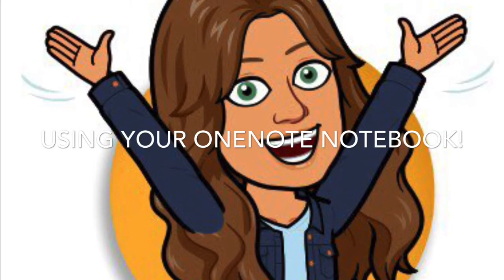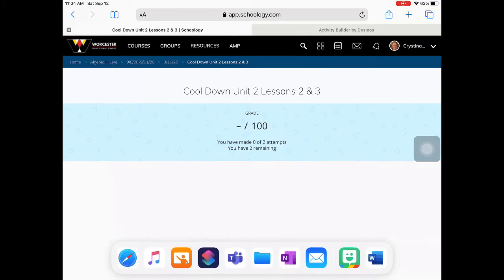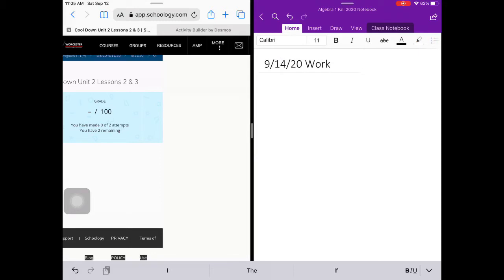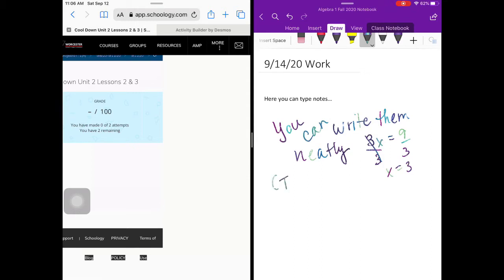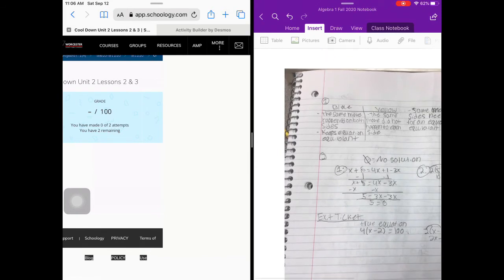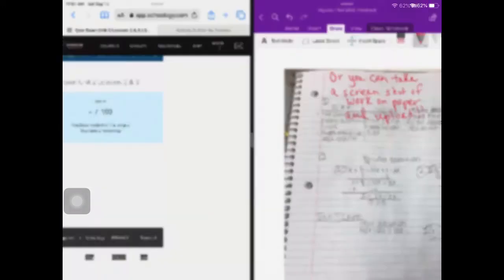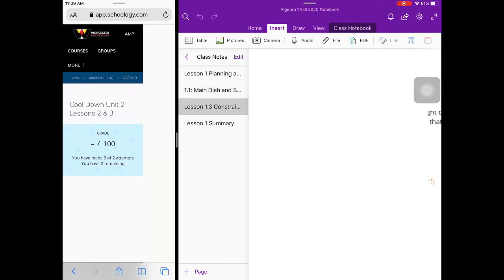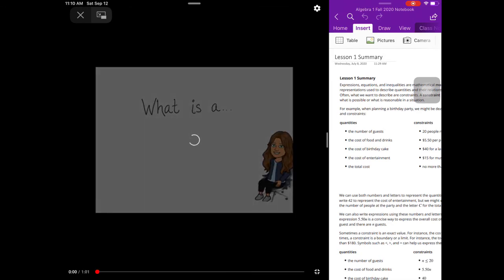Using My OneNote Notebook